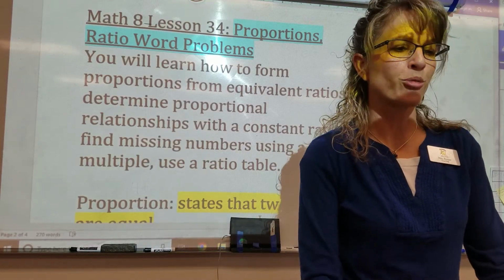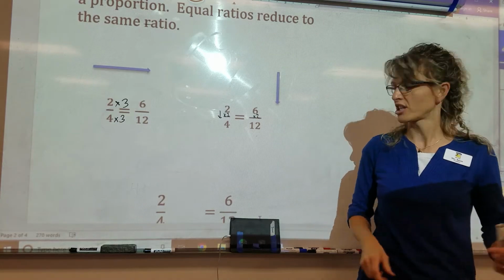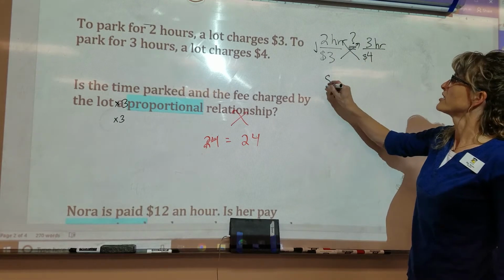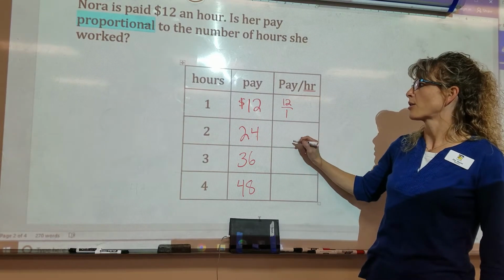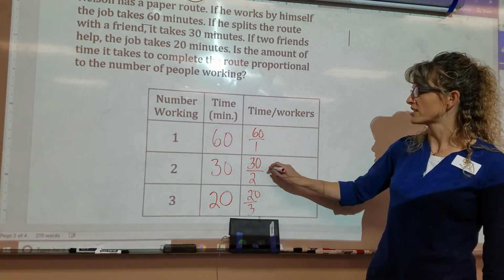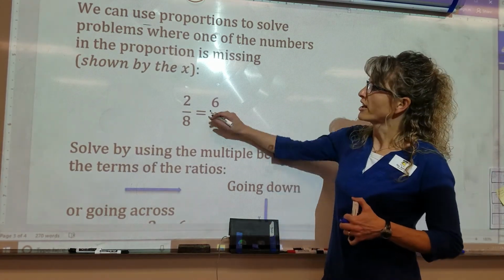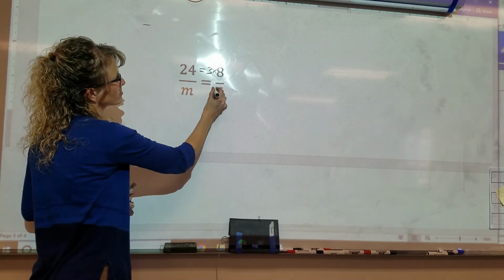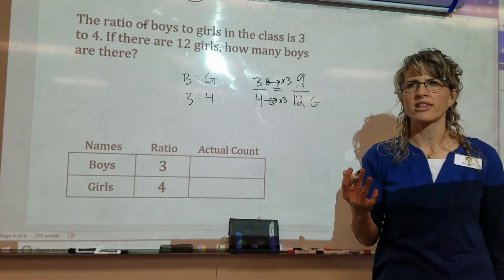L34 Proportions and Ratio Word Problems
In lesson 34 you will learn how to form
proportions from equivalent ratios,
determine proportional
relationships with a constant ratio,
find missing numbers using a
multiple, use a ratio table. Welcome to Mrs. Boone's 8th grade math class!